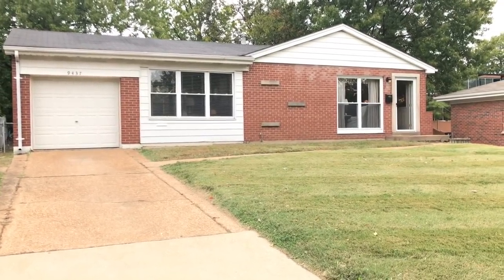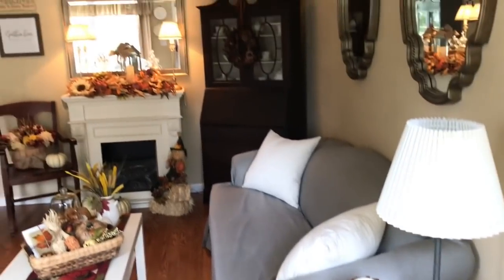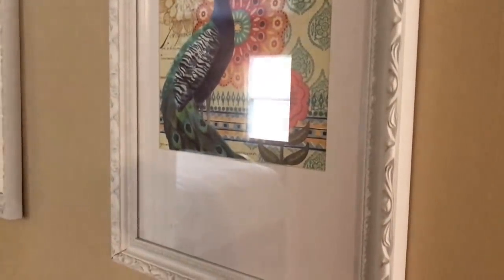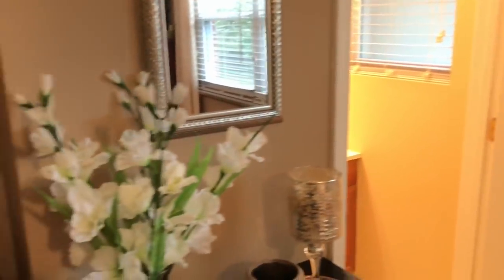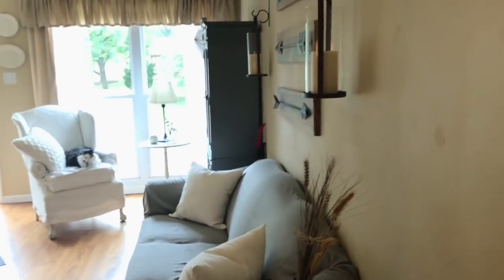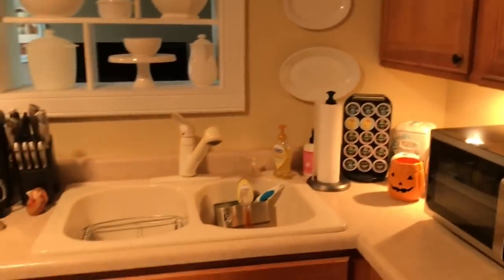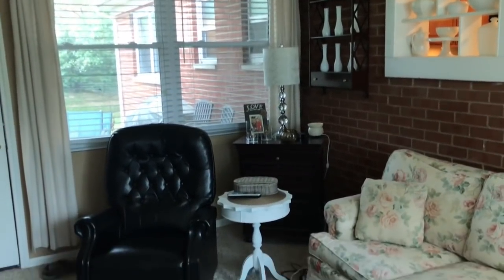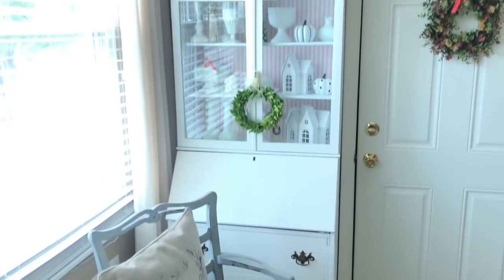FULL HOUSE TOUR MAIN FLOOR || UN-EDITED || INSIDE & OUT || FULL ACCESS || 1950’s Ranch Style Home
Never seen before, FULL HOUSE TOUR un-edited, front exterior and entire main floor of our 1950’s Ranch Style Home. No edits, no holds barred tour!